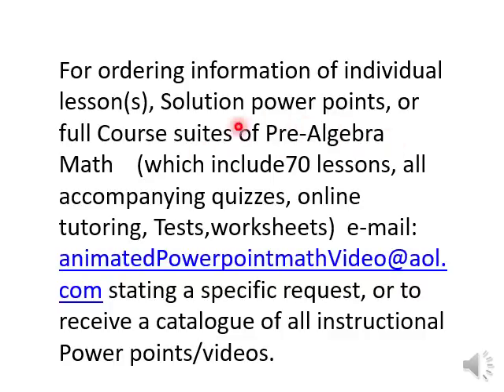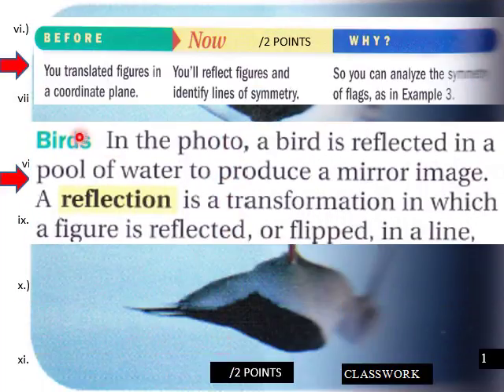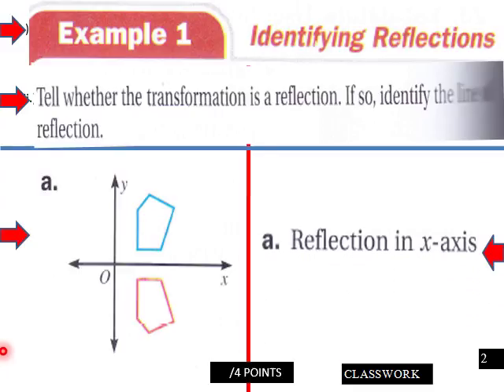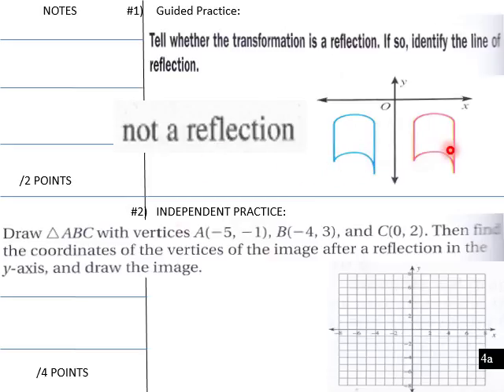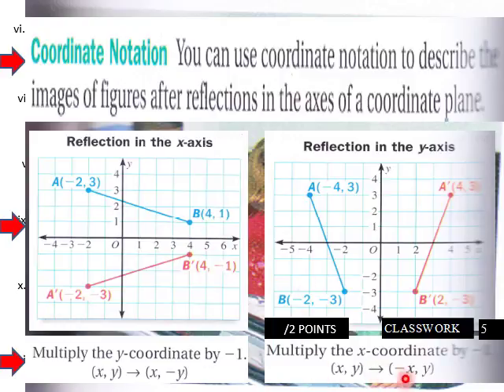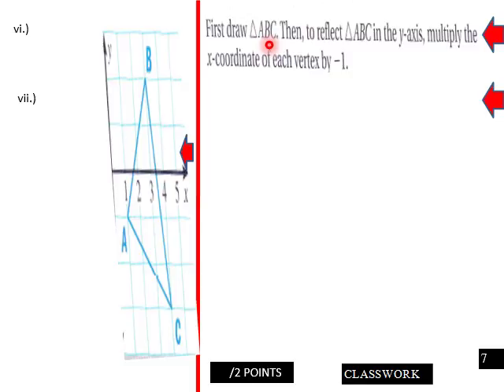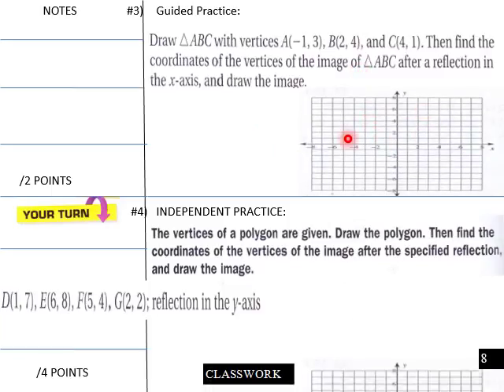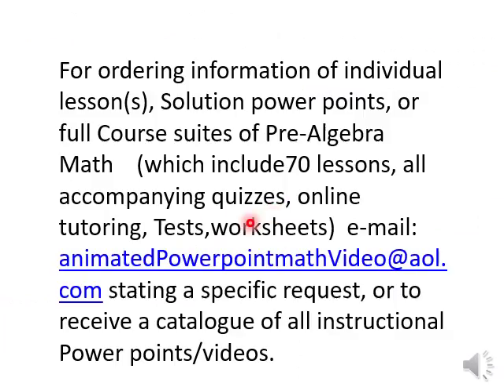p alg 13 5 L V Reflections and Symetry Pt 1